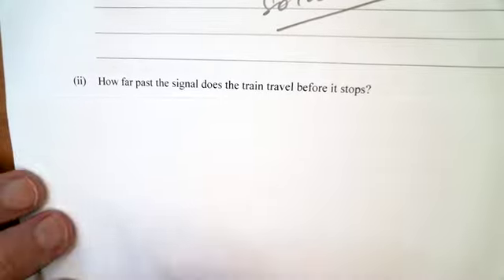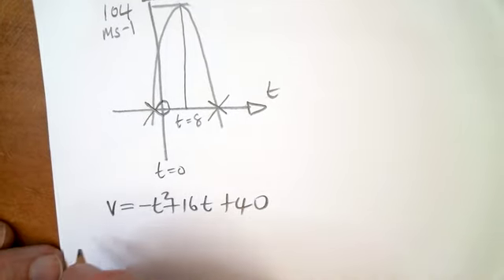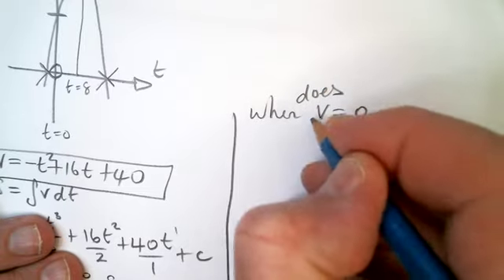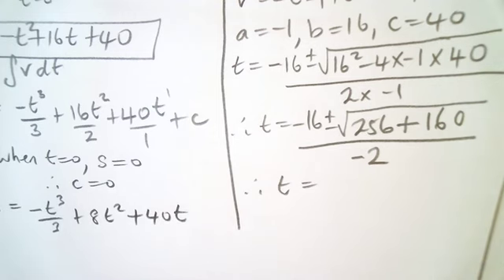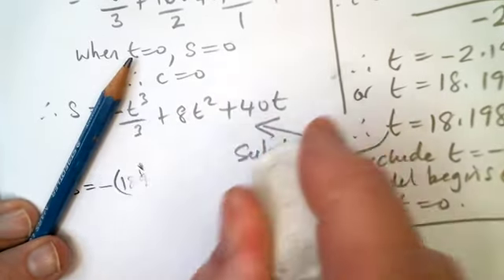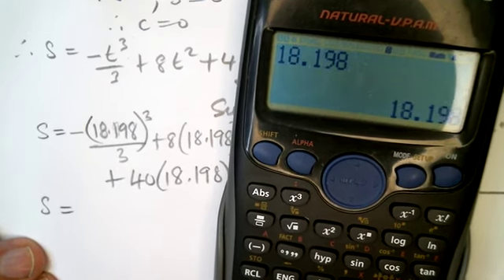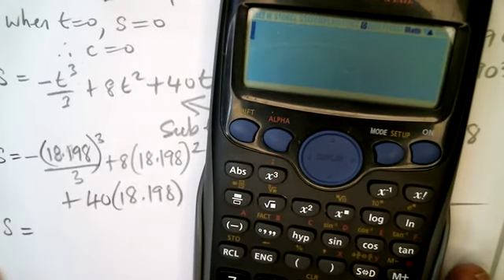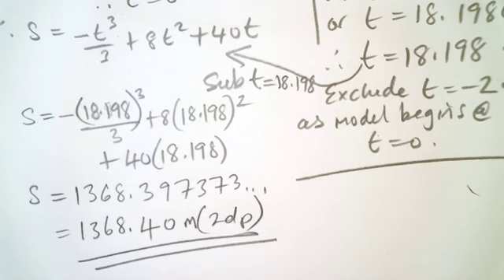2015 NCEA 2 Calculus Exam Q1dii